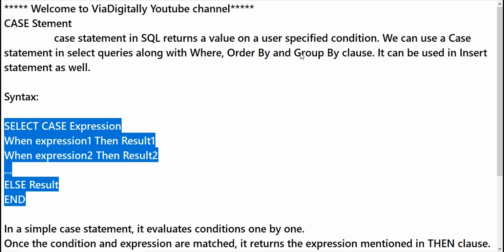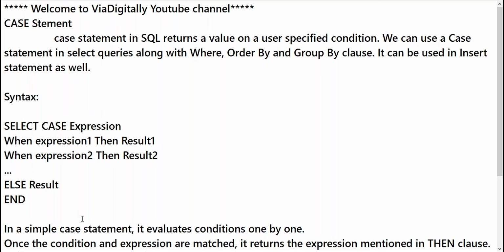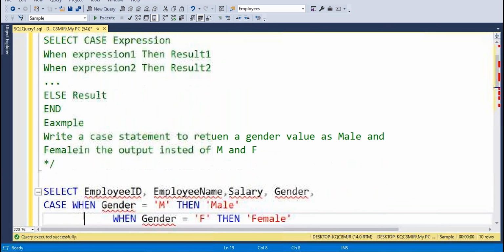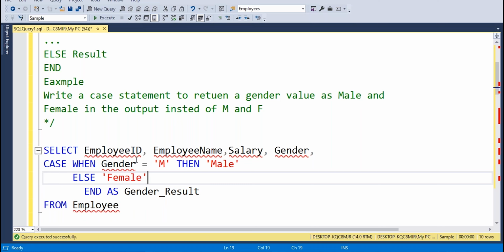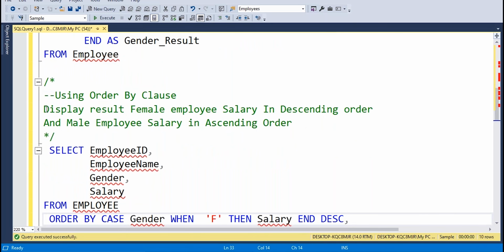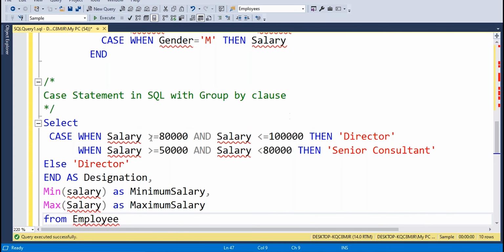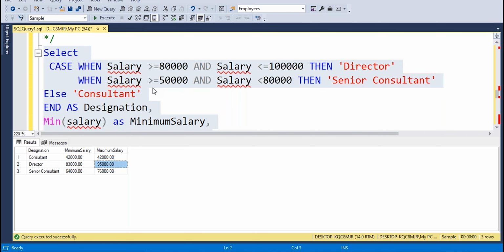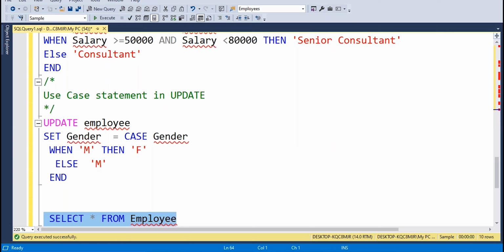Case Statement in SQL Server | Case Statement With Examples | SQL Tutorial For Beginners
CASE Stement
 case statement in SQL returns a value on a user specified condition. We can use a Case statement in select queries along with Where, Order By and Group By clause. It can be used in Insert statement as well.

SELECT CASE Expression
When expression1 Then Result1
When expression2 Then Result2
ELSE Result
END

In a simple case statement, it evaluates conditions one by one.
Once the condition and expression are matched, it returns the expression mentioned in THEN clause.

For example, in my Employee table, I have used abbreviations in Gender and StateCode. I want to use a Case statement to return values as Male and Female in the output instead of M and F.

case statement in sql,case statement | sql server case
sql server tutorial for beginners | microsoft sql server tutorial for beginners
sql server tutorial for experienced | sql case statement
sql case when multiple conditions | sql case statement examples
sql server case statement | MS SQL Server Tutorials For Beginners
sql server tutorial for experienced | sql operators and their precedence
ms sql management studio tutorial | sql server basics
microsoft sql server tutorial youtube | microsoft sql server tutorial stored procedure